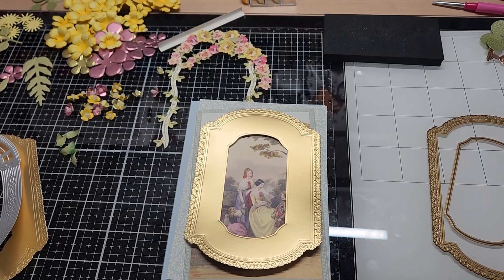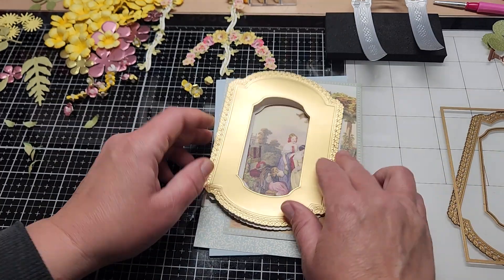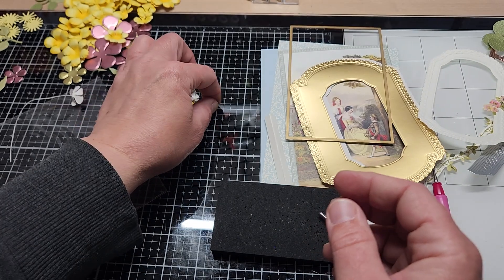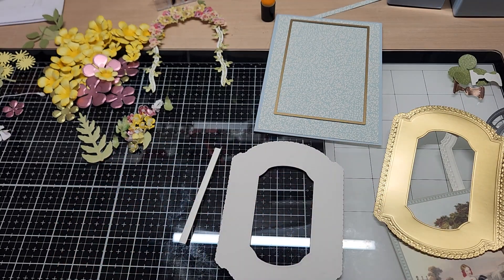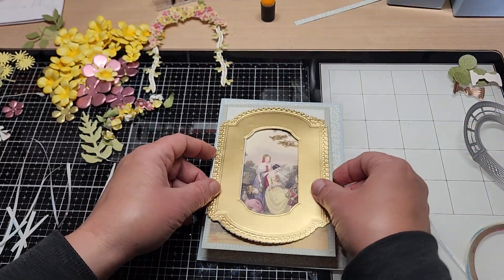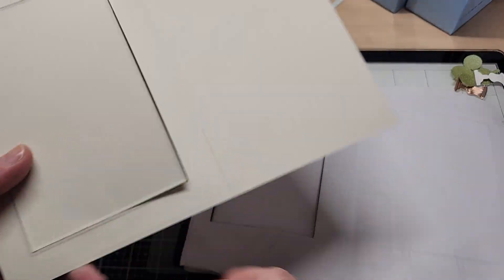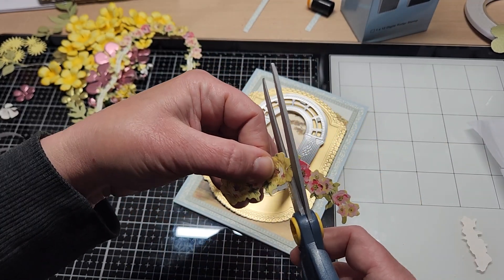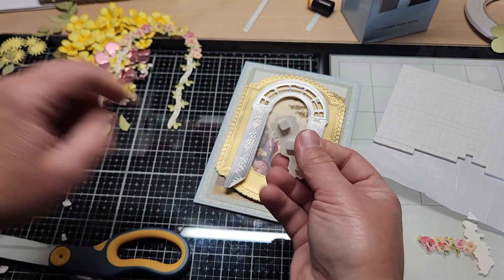Anna Griffin book style card using garden arch 3D dies and Kiragami card toppers let's make it!!!